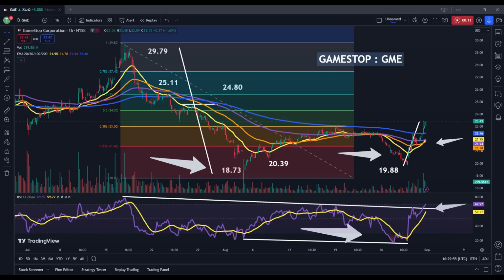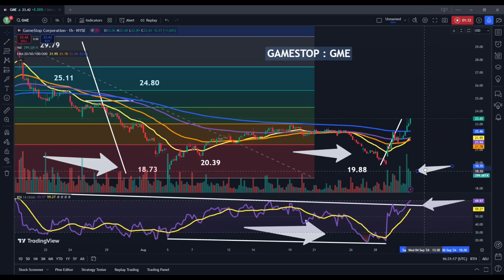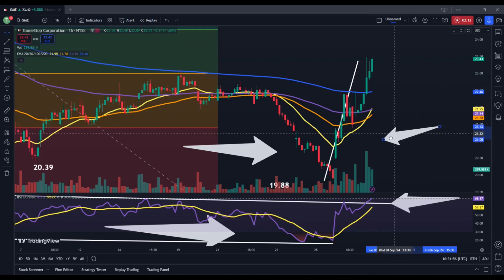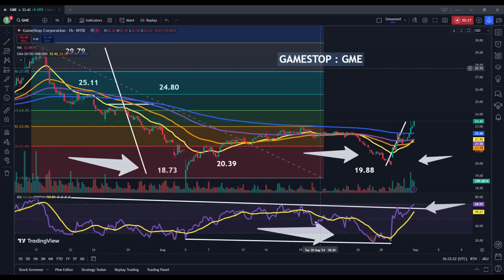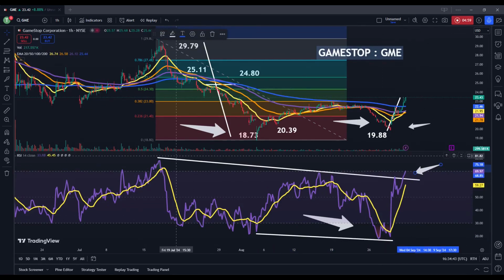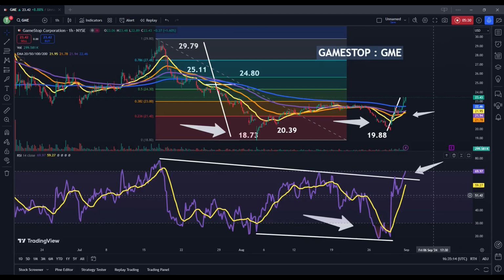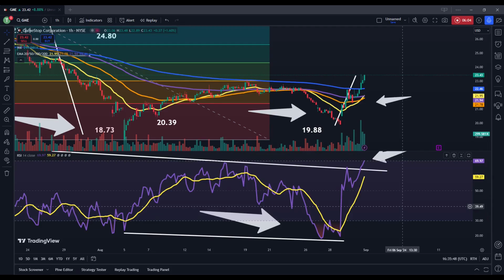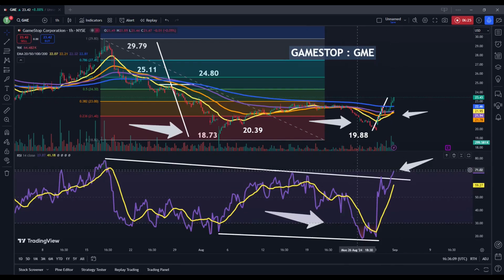GAMESTOP STOCK Price ANALYSIS (GME STOCK TARGET)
Investing in GameStop (GME) stock, a well-known meme stock, requires a high tolerance for risk and volatility. GameStop became famous during the 2021 short squeeze, where retail investors drove up its stock price dramatically. While the company has attempted to pivot from a traditional brick-and-mortar video game retailer to more digital and online offerings, its financial fundamentals remain a concern. GameStop has struggled with declining sales and profitability, raising questions about its long-term viability.

The stock's price is often influenced more by social media trends and retail investor enthusiasm than by the company’s performance. This makes GME a speculative investment, prone to extreme price swings.

Before buying GME stock, consider whether you can afford to potentially lose your investment and whether you’re comfortable with the stock’s unpredictability. For most investors, it might be wiser to approach GME with caution and ensure it fits within a broader, more diversified portfolio.